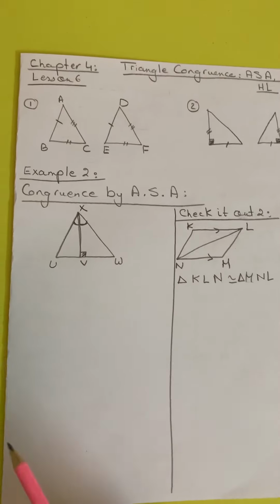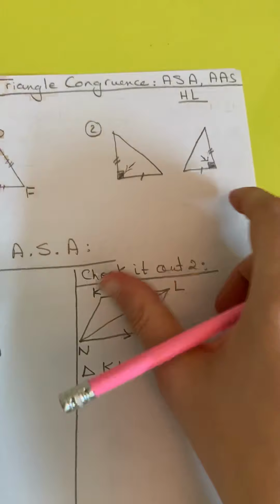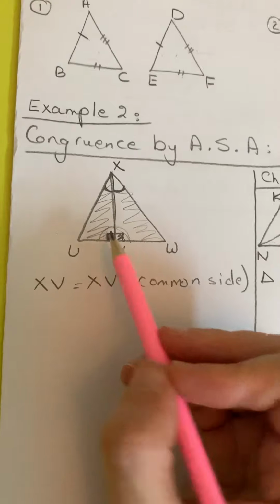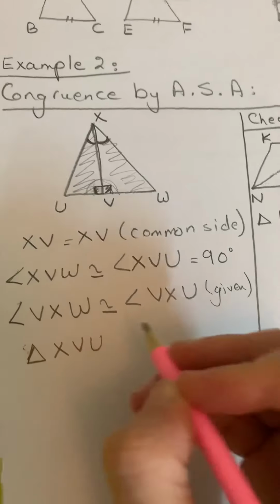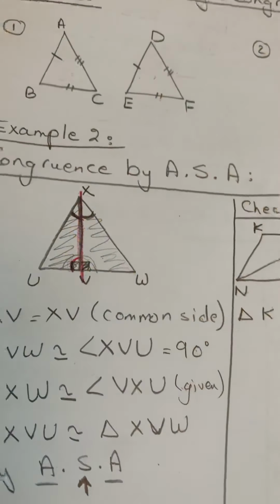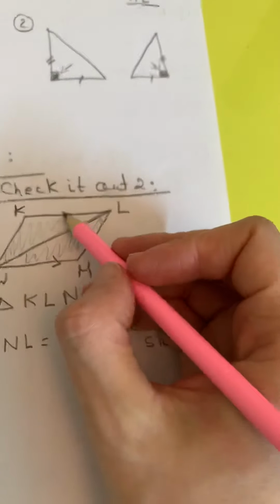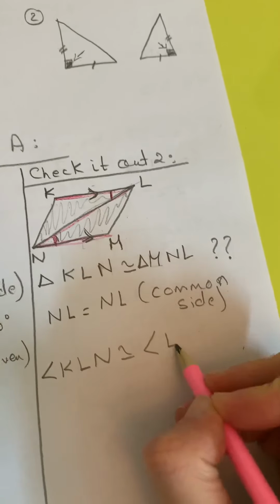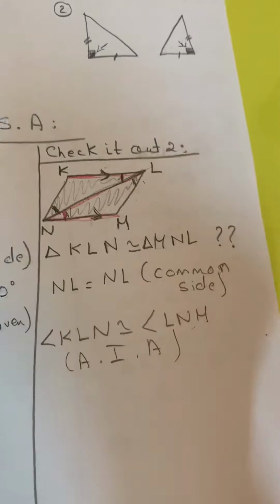Grade 8(session 15)